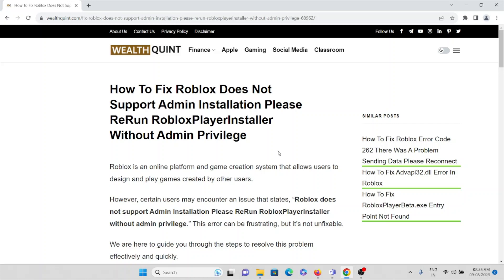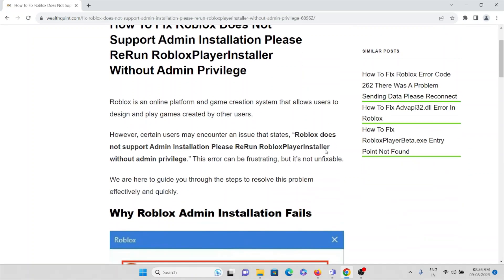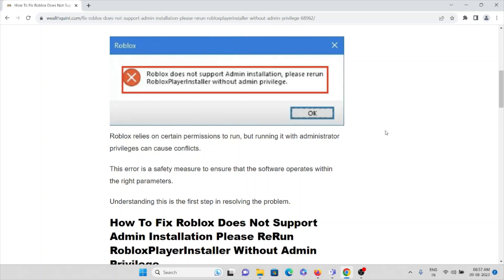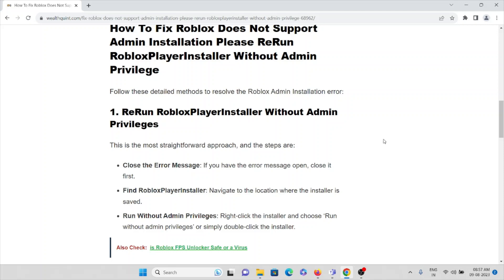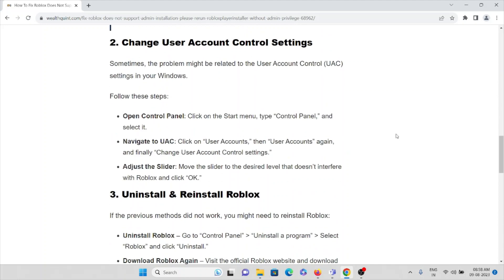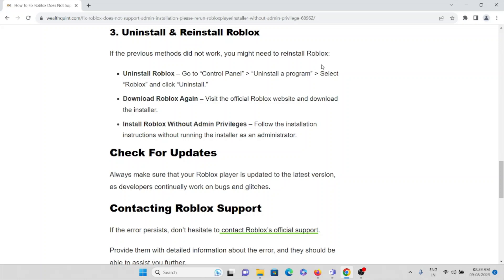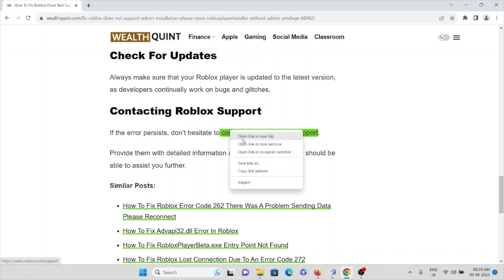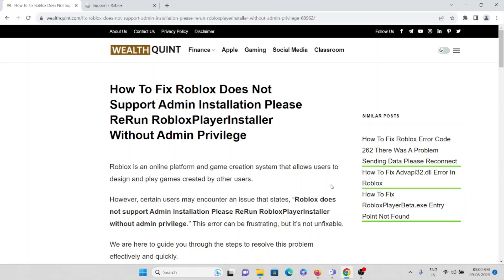How To Fix Roblox Does Not Support Admin Installation Please Re Run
Roblox Player Installer Without Admin Privilege.
Roblox is an online platform and game creation system that allows users to design and play games created by other users .However, certain users may encounter an issue that states, “Roblox does not support Admin Installation Please Re Run Roblox Player Installer without admin privilege.” This error can be frustrating, but it’s not unfixable .We are here to guide you through the steps to resolve this problem effectively and quickly.

0:00 Introduction
1:05 Why Roblox Admin Installation Fails
1:52 Solution 1: Re Run Roblox Player Installer Without Admin Privileges
2:35 Solution 2: Change User Account Control Settings
3:16 Solution 3: Uninstall & Reinstall Roblox
4:03 Solution 4: Check For Roblox Updates